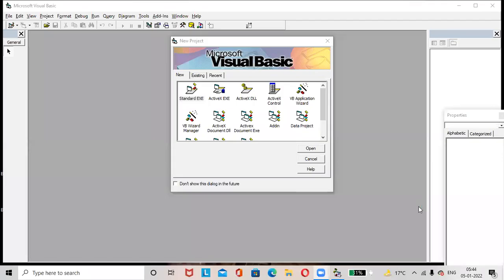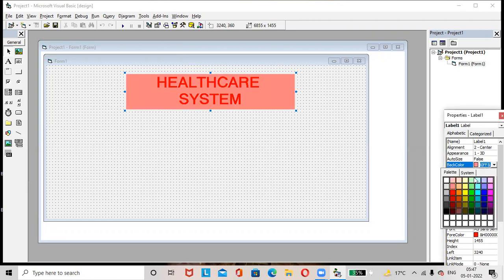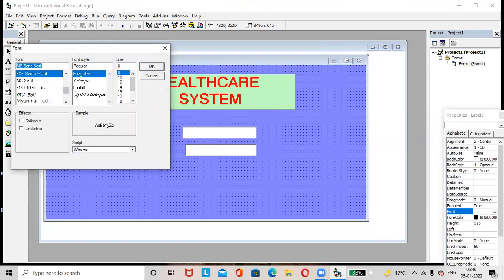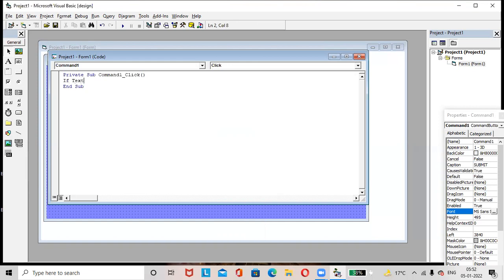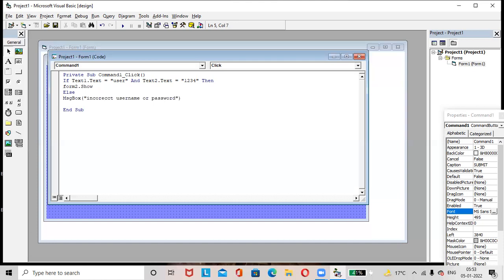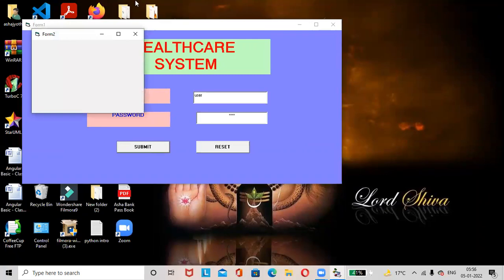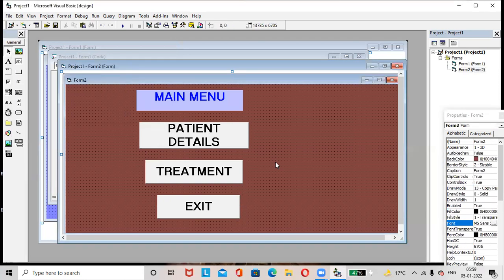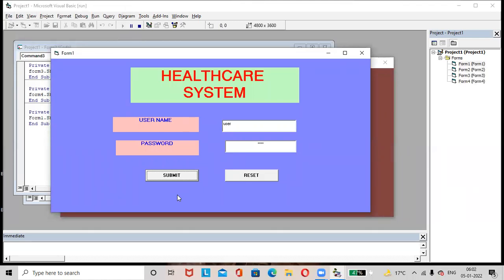Helth Care System Form 1 and Form 2 MICROSOFT VISUAL BASIC 6.0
Health Care System Form 1 and Form 2 MICROSOFT VISUAL BASIC 6.0